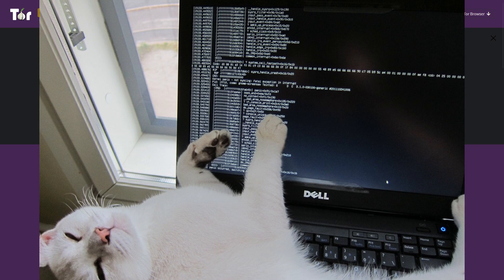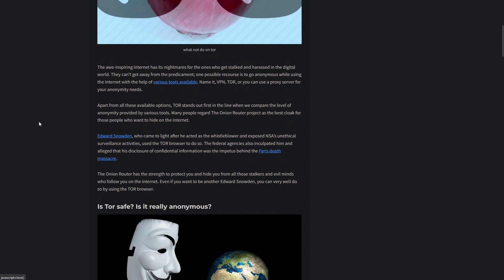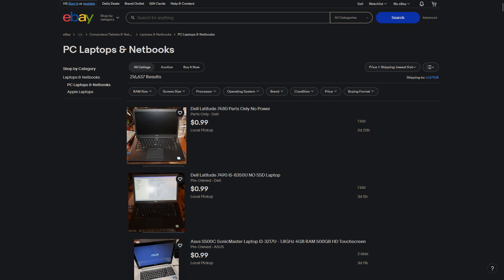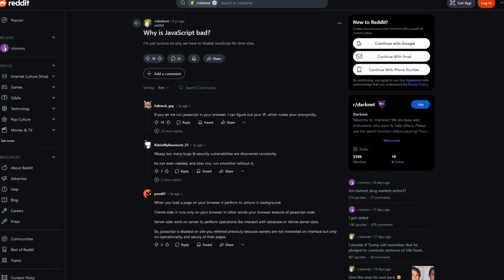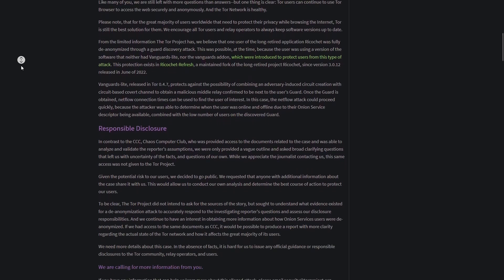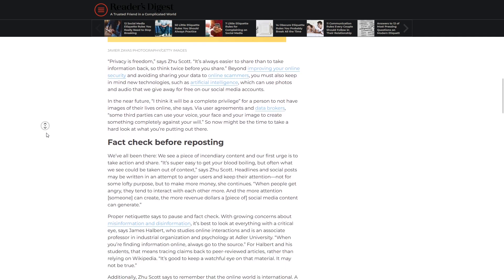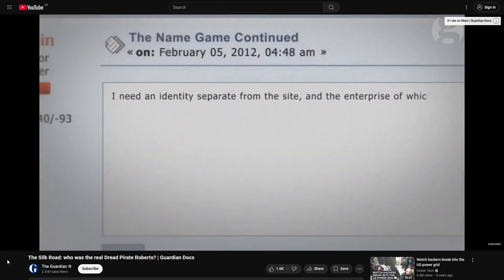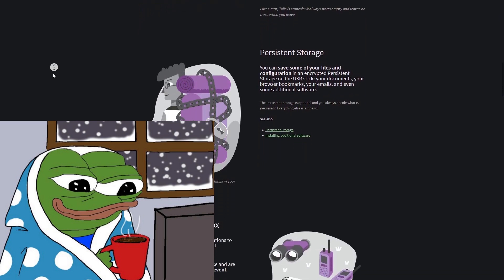Staying Secure on The Dark Web | A Basic Guide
In this video, I go over some of the foundational behaviours and activites that users should always engage with whenever they venture onto the spooky dark web using Tor. Of course, many people might find some of these "common sense", but as my grandma says, "common sense isn't so common". I talk about the possibilities of using dark web search engines, compartmentalisation, Thinkpads, using a secure operating system like Tails or Parrot OS etc.

Even if you are an avid user of Tor, I still recommend you watch this video, there is probably one thing that may be new to you ;)